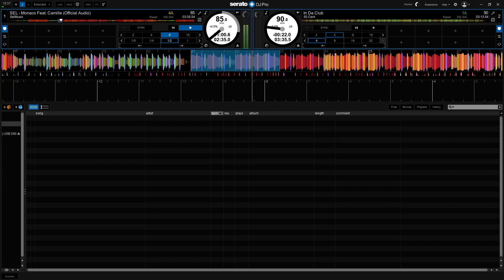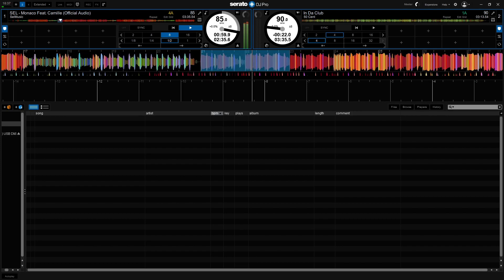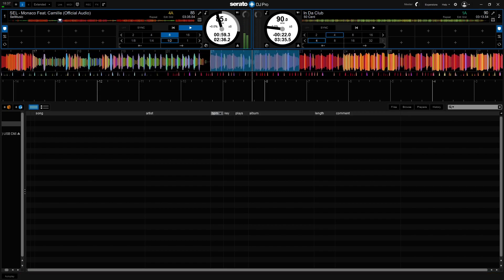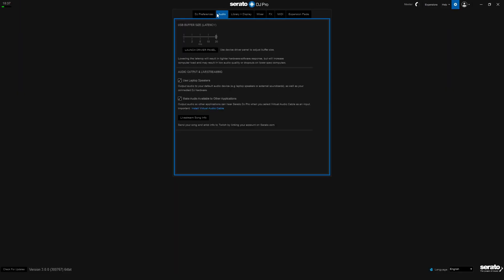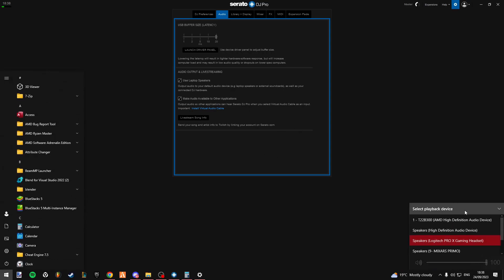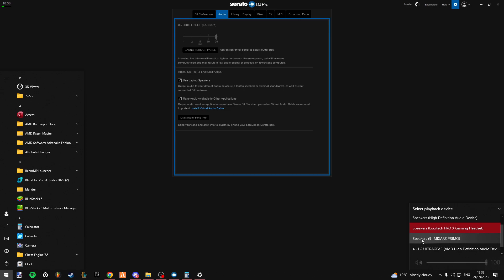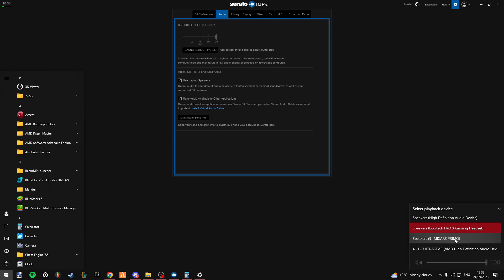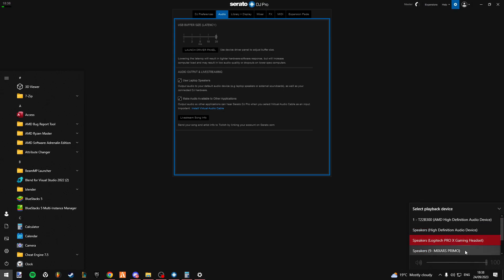Serato "Endless Echo sound" Fix for any DJ controller.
Hi there, today I show you how to fix serato giving Endless echo sound into your speakers.

Quick tutorial -
Go into settings.
Go into audio section.
Deselect "Use laptop speakers"
Or:
Selecet any different playback device than your controller.

If you have any questions, leave them in the comments, I will answer them.

WORKS WITH ANY CONTROLLER.

Denon DJ
MCX8000
SC-Live 2
SC-Live 4
Prime 4

Numark
NVII
Scratch

Pioneer DJ
DDJ-SX
DDJ-SX2
DDJ-SX3
DDJ-1000SRT
DDJ-SR
DDJ-SR2
DDJ-SZ
DDJ-SZ2
DDJ-FLX6
DDJ-REV-7
XDJ-RX3
XDJ-XZ
DJM-S5
DJM-S7
DJM-S9
DJM-S11

Rane DJ
SEVENTY-TWO
SEVENTY-TWO MKII
ONE
SEVENTY
SEVENTY A-Trak Edition

Reloop
ELITE

Roland
DJ-808

Serato DJ Lite

Numark
Party Mix
Party Mix II
Party Mix Live
Mixtrack Pro 3
Mixtrack Platinum FX
Mixtrack Pro FX
NS4FX

Hercules
DJControl Inpulse 500

Pioneer DJ
DDJ-SB2
DDJ-SB3
DDJ-REV1
DDJ-FLX4

Roland
DJ-202

serato,
endless echo,
stuck echo,
echo stuck.
stuck
stems,
serato dj pro,
serato studio,
stems serato dj,
stems comes to serato 3.0,
stems music,
pioneer dj,
dj tips and tricks,
dj tips for beginners,
dj tips,
dj tricks,
dj tips and tricks 2022,
how to dj mix for beginners,
how to dj,
serato 3.0,
serato dj pro,
serato dj pro 3.0,
serato dj 3.0,